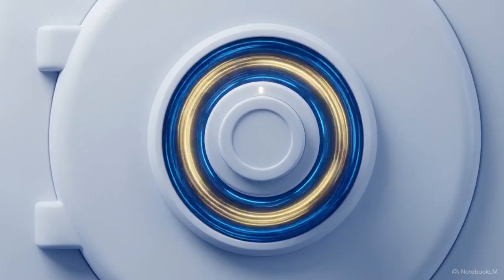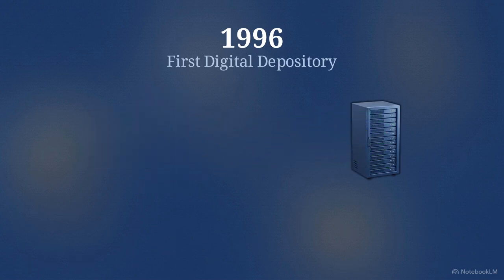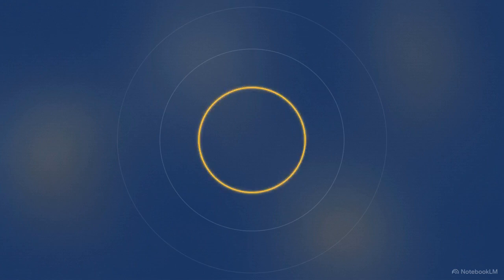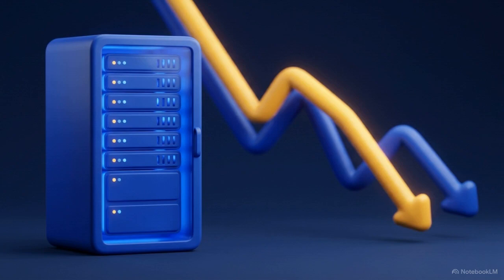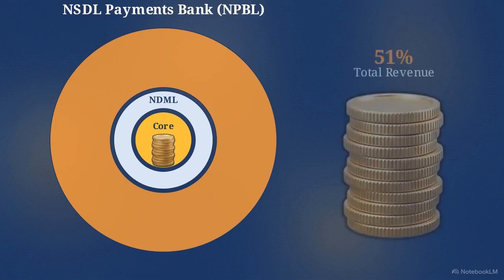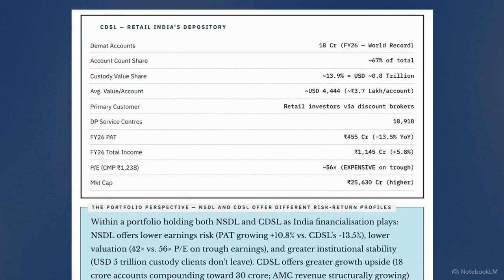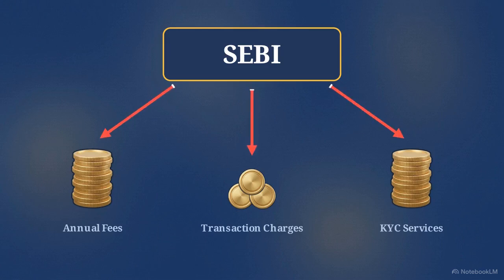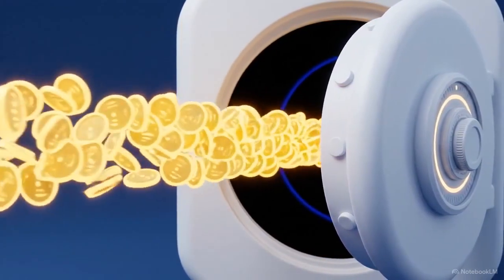NSDL Share Analysis: Decoding the Pioneer Depository & Its Hidden Verticals | Fundamental Analysis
Did you know that while CDSL captures the retail boom, NSDL (National Securities Depository Limited) holds the lion's share of institutional custody in India? As the pioneer of the demat revolution, NSDL operates a highly robust, cash-generating business model.

In this video, we conduct a deep-dive fundamental analysis of NSDL. We look beyond just the core depository business to uncover the impact of its other critical verticals, including the NSDL Payments Bank (NPBL). If you want to understand revenue mix, operating margins, and the true economic moat of this platform business, this analysis is for you.

What you will learn in this video:

The core business model of NSDL and how it differs from CDSL's retail-heavy approach.

Revenue Breakdown: A deep dive into its diverse revenue streams (Depository, e-Governance, and Payments Bank).

The strategic role of NSDL Payments Bank (NPBL) and how it impacts overall operating margins.

The competitive landscape of India's depository duopoly and future growth catalysts.